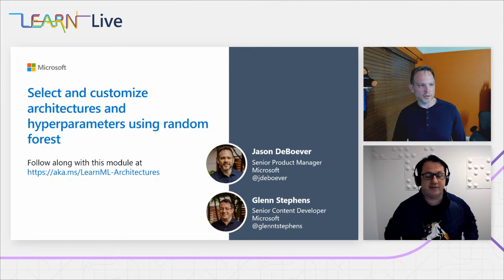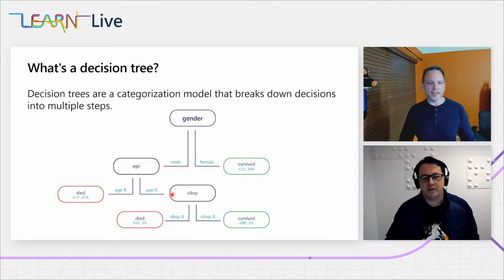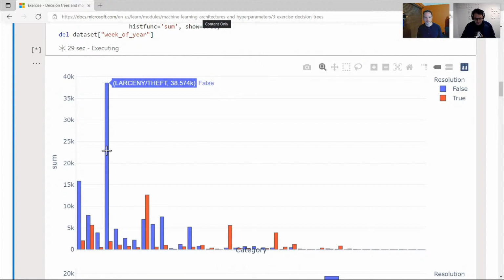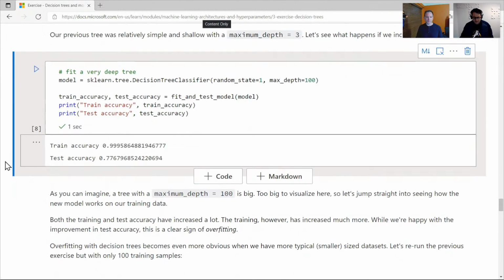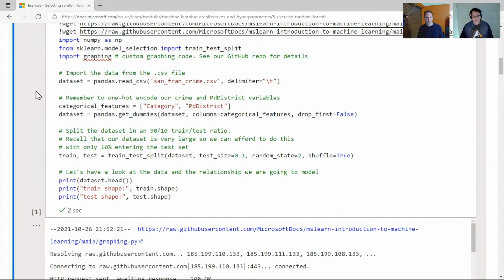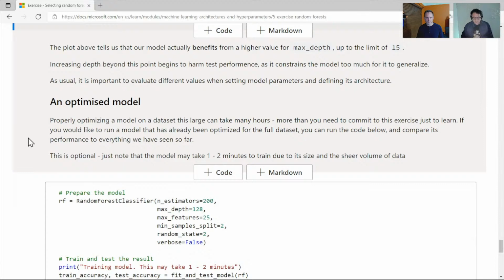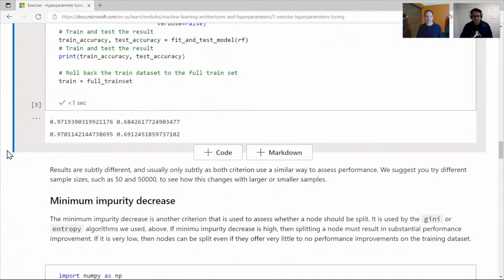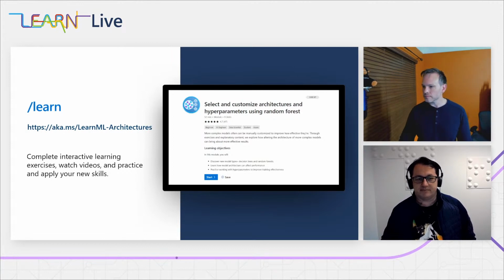Learn Live - Select and customize architectures and hyperparameters using random forest (Episode 7)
Learn Live: Foundations of Data Science for Machine Learning - Select and customize architectures and hyperparameters using random forest: October 26 – Episode 07

Starting Tuesday, September 14, 2021 (PST), join Jason DeBoever and Glenn Stephens live on Learn TV and explore this nine-part “Foundations of data science for machine learning” series. Each week, we will be walking through Learn modules and answering your questions live. From basic classical machine learning models to exploratory data analysis and customizing architectures, you’ll be guided by easy to digest conceptual content and interactive Jupyter notebooks and will learn about the underlying concepts as well as how to get into building models with the most common machine learning tools.

October 26 - Episode 7:
Follow along and complete the free, hands-on Microsoft Learn modules

More complex models often can be manually customized to improve how effective they are. Through exercises and explanatory content, we explore how altering the architecture of more complex models can bring about more effective results. In this episode, you will:

- Discover new model types– decision trees and random forests.
- Learn how model architecture can affect performance.
- Practice working with hyperparameters to improve training effectiveness.